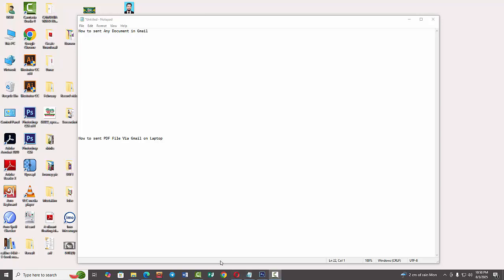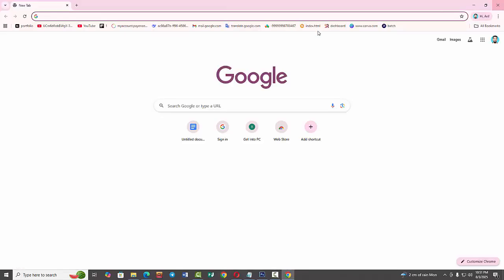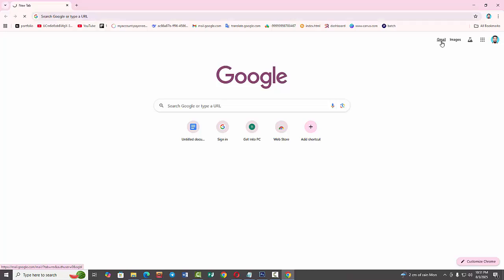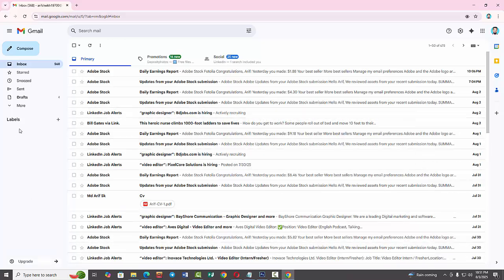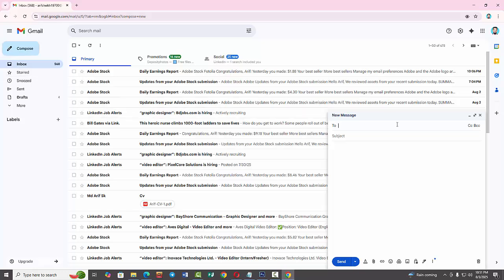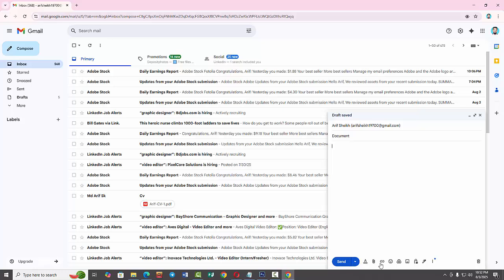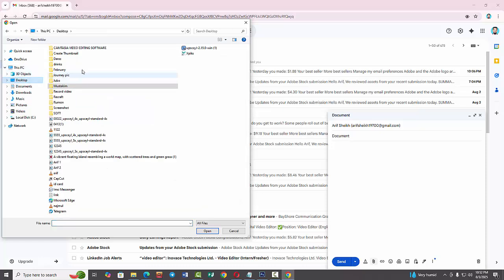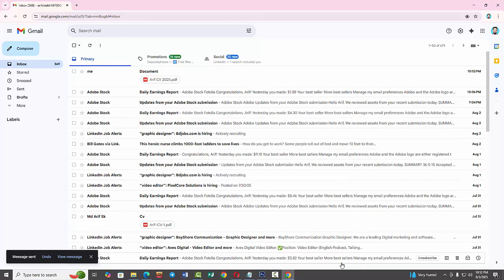How to Sent Any Document in Gmail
How to Send Any Document in Gmail – Easy Step-by-Step Guide!

In this video, I’ll show you how to attach and send any document in Gmail quickly and easily! Whether it's a PDF, Word file, Excel sheet, or image, this step-by-step tutorial will guide you through the entire process.

🔹 What You’ll Learn:
✔ How to attach a file in Gmail
✔ Sending multiple documents at once
✔ Compressing large files before sending
✔ Best practices for emailing documents

📤 Why This is Useful:
Sending documents via Gmail is a daily task for many, but not everyone knows the best methods. This video ensures you do it efficiently and securely!